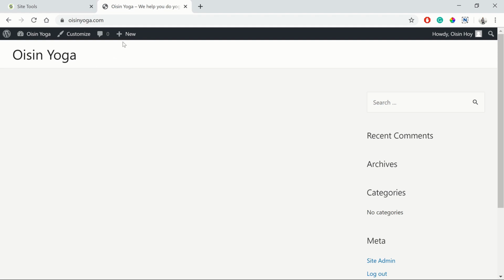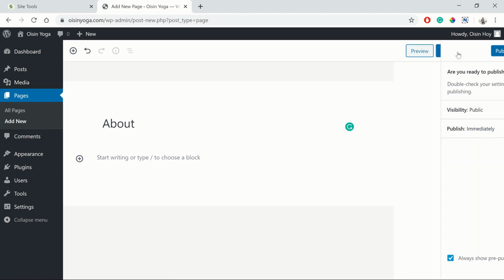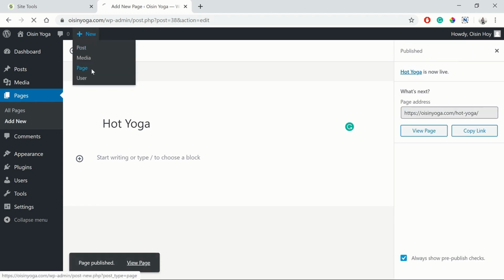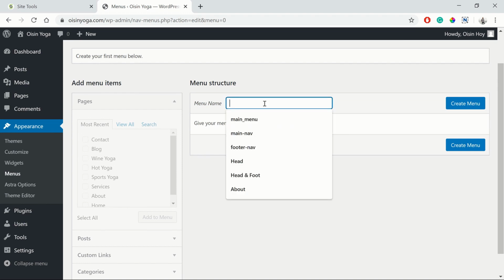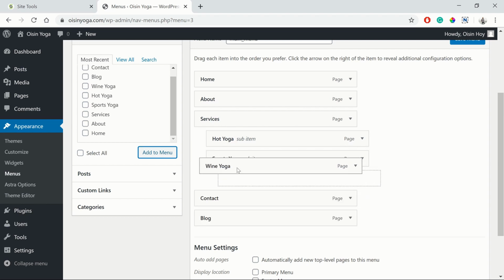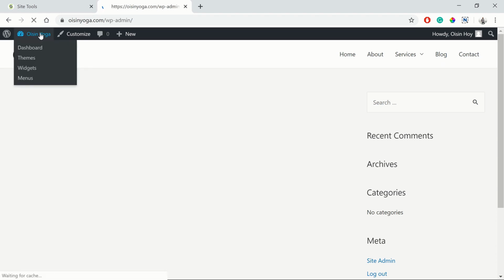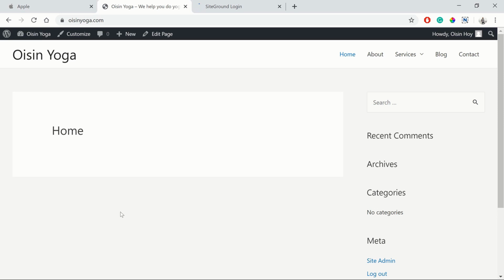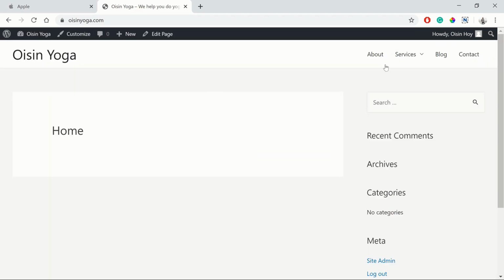How To Add Pages and Menus Wordpress 2020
"Follow my step-by-step instructions and you'll be able to add pages and menus to your WordPress website" - Oisín Hoy

Timestamps
0:32 Add a Page
2:57 Add a Menu
4:38 Change website landing page to 'Home' Page
5:40 Remove 'Home' Page from Menu
7:01 Series Outro

This tutorial is part of Oisín's 'How to Make a Website - Easy + Fast 2020' series that gives you step-by-step instructions empowering you to build your own website.

To make sure that you don't miss the next video filled with incredible free information on how to make a website SUBSCRIBE to the channel and turn the alert bell on for ALL videos.

Sign up to Oisín's free mailing list where he sends out updates on the amazing content he is creating for you straight to your inbox.

Let me know how you are getting on with your website in the comments

The reason companies offer these amazing win-win-win offers, for you, me and them, is because they receive most of their clients through recommendations. I will only ever recommend products and services that I have used and trust myself :)